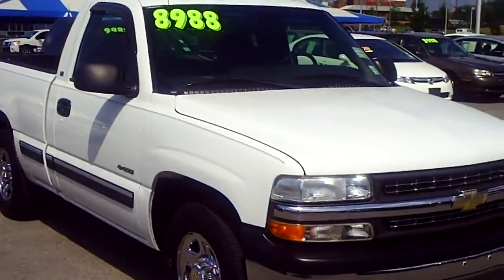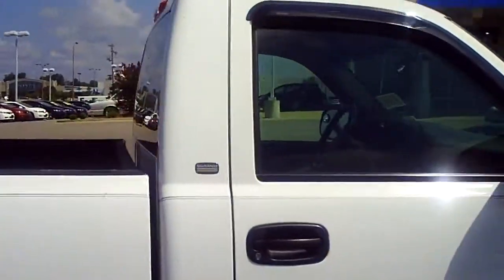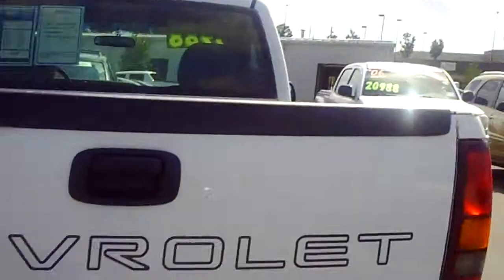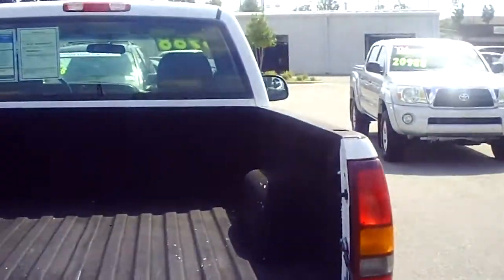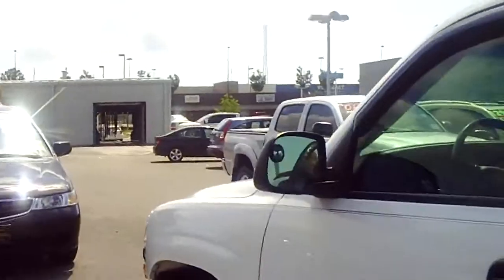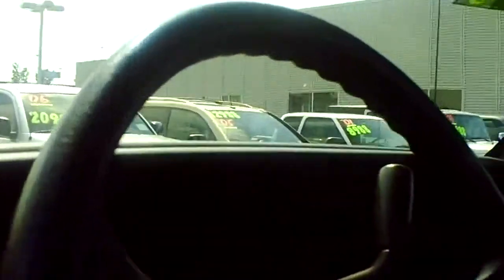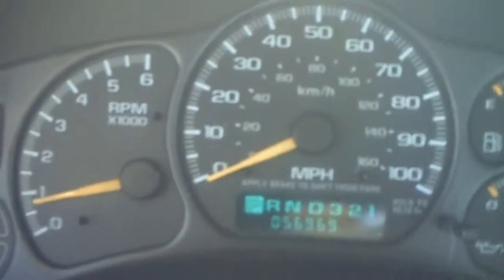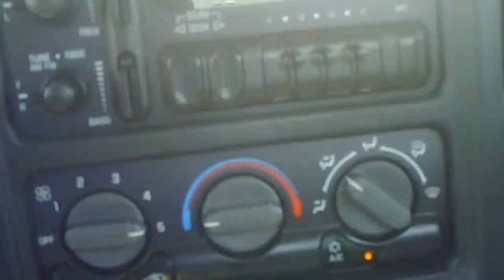2001 Chevy Silverado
Here it is the 2001 Chevy Silverado.  This is a great work truck and will get you dependably to where you are wanting to go.  So come out and check out the 2001 Chevy Silverado